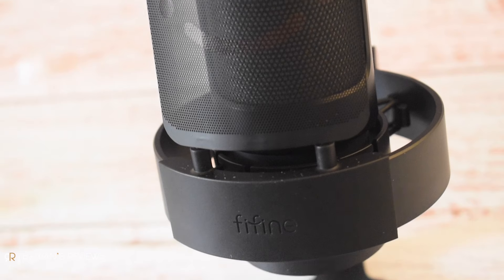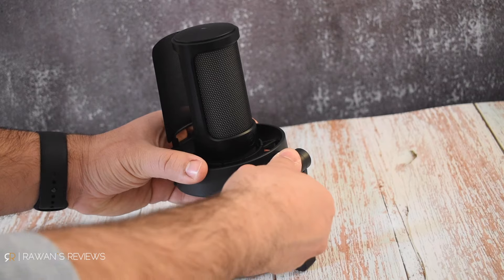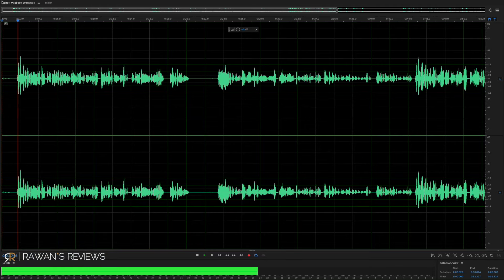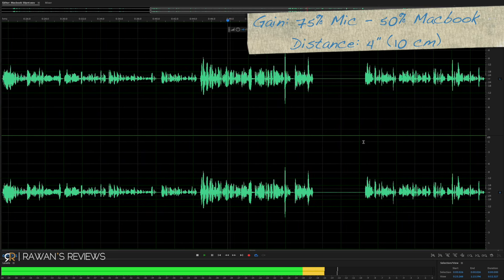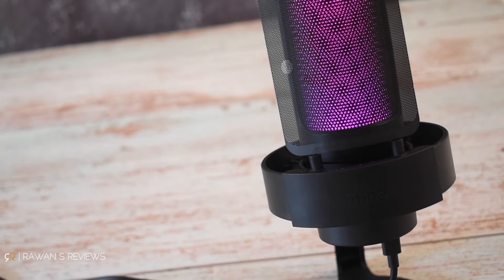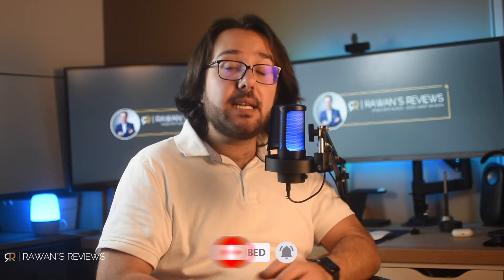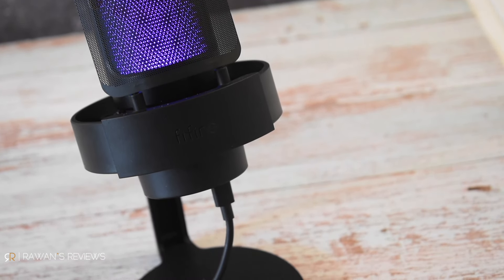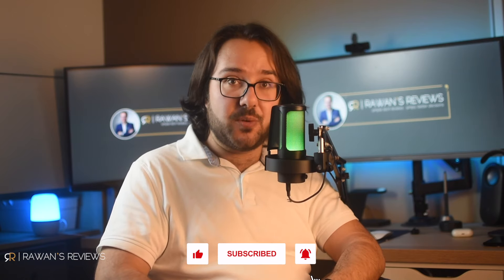Fifine Ampligame A8 Gaming Microphone: A $50 Budget USB Mic that Sounds Great!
This is my review of the Fifine AMPLIGAME A8 USB-C Mic, a $50 microphone that sounds great.

Review includes sound tests at different gain levels and distances.

Link to the product

--Chapters
0:00 Intro
0:27 Unboxing
1:12 Features
2:30 Plosives test
3:08 Sound test @ different gain/distance
5:29 What I don't like
6:28 What I like
8:00 Comparison to Rode VideoMic NTG